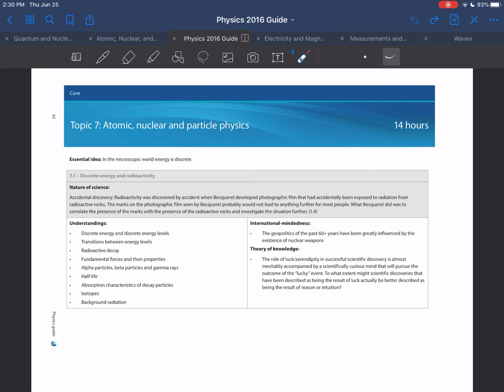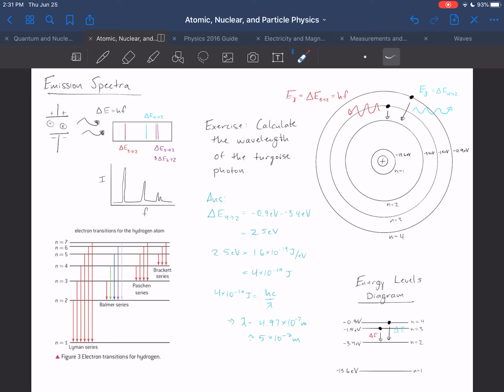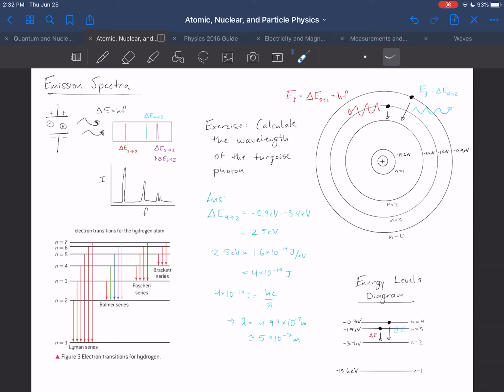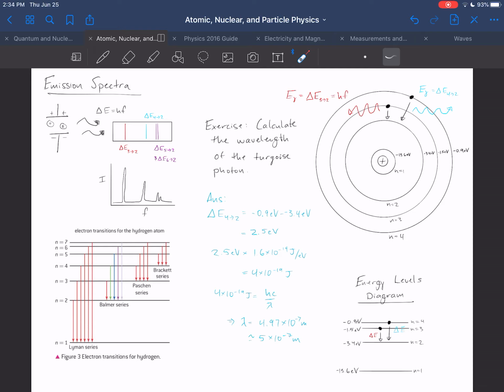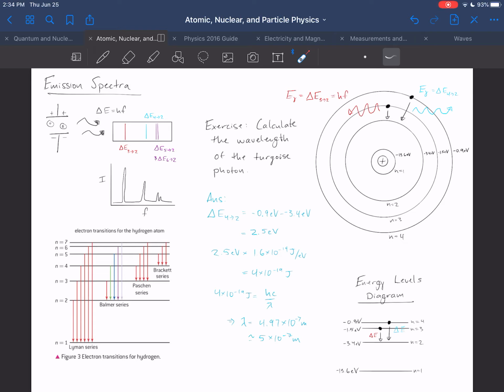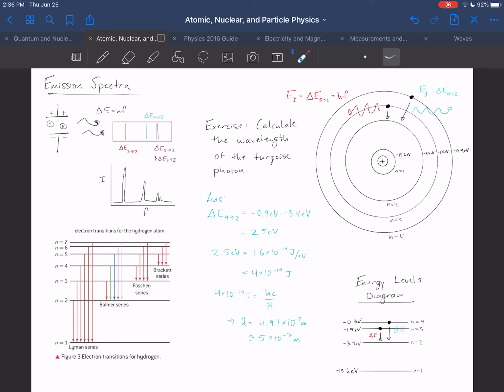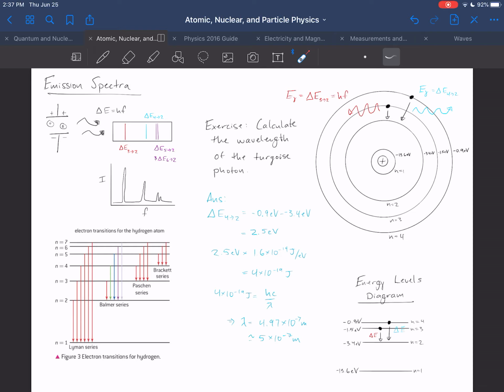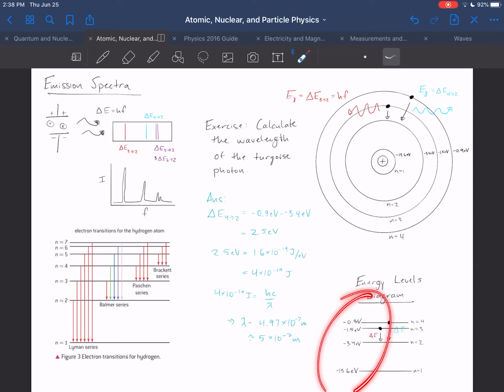Topic 7.1.5 - Emission Spectra Part III